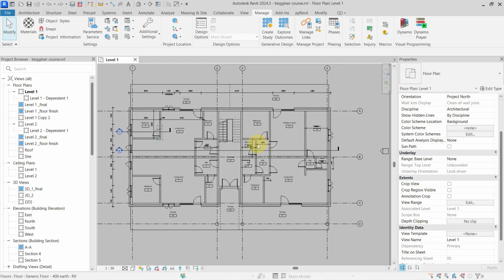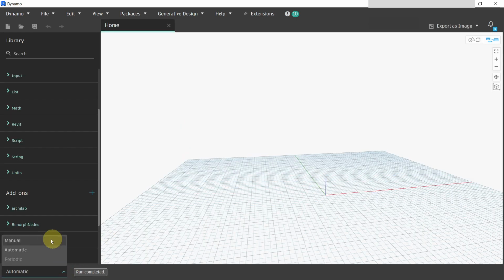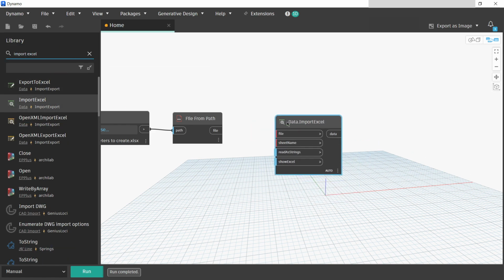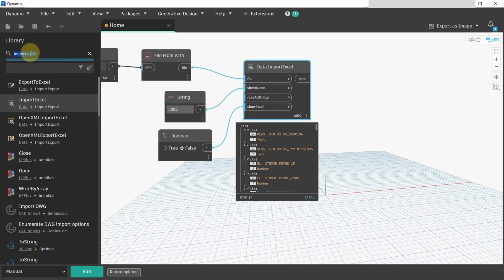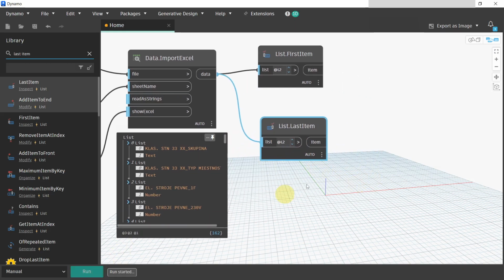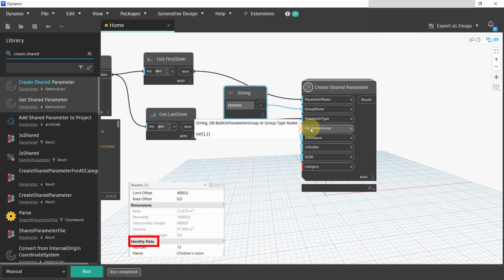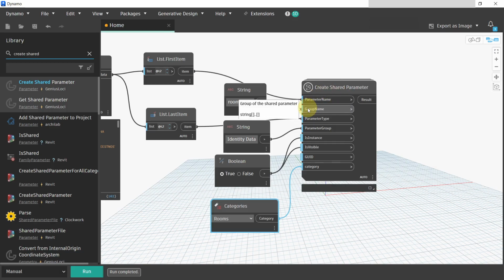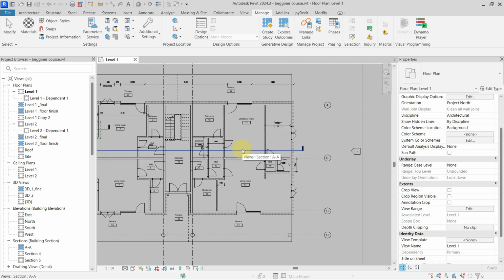Revit Tutorial - How to create shared parameters from excel file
In this video I will show you how to batch create multiple shared parameters from excel file in one go and add them to the project as a project parameters with the help of Dynamo.